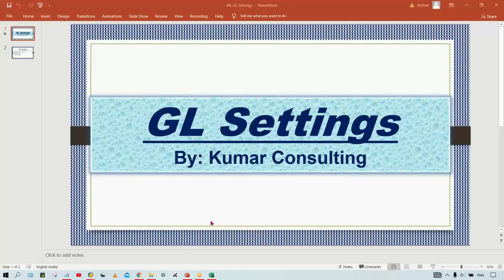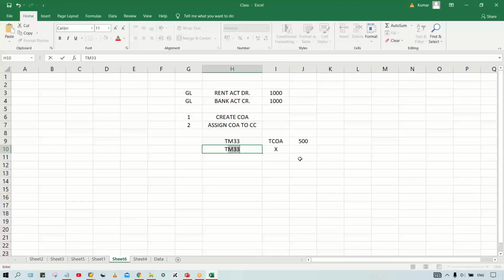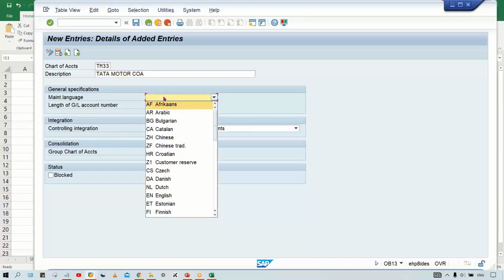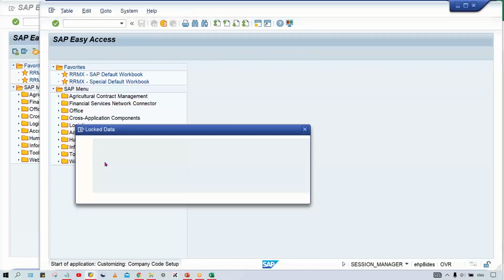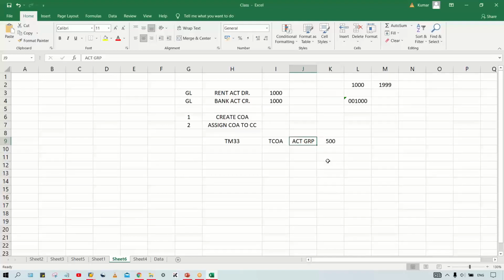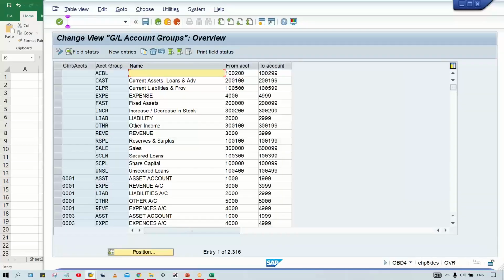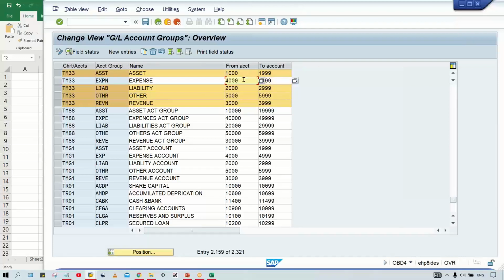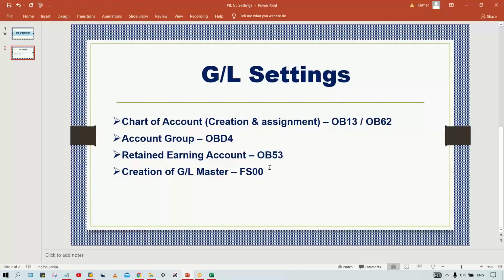(9) GL SETTING {PART-1} SAP FICO